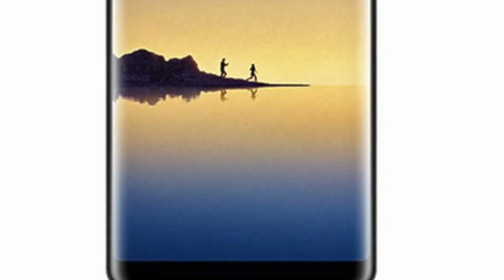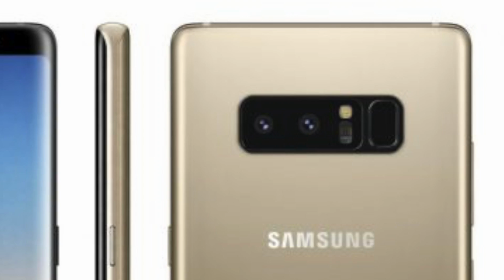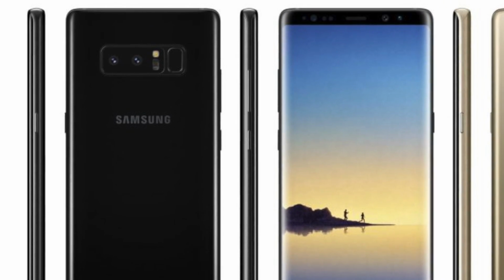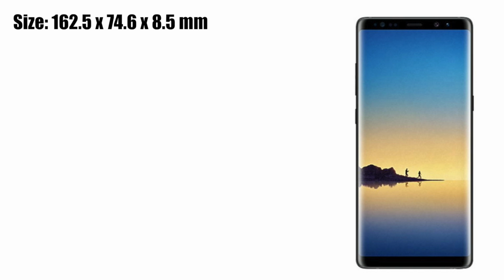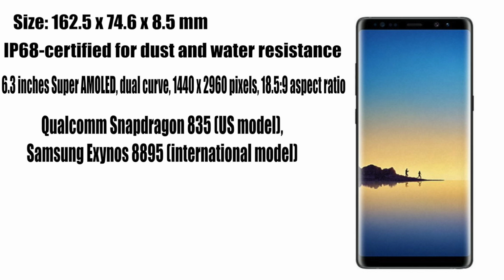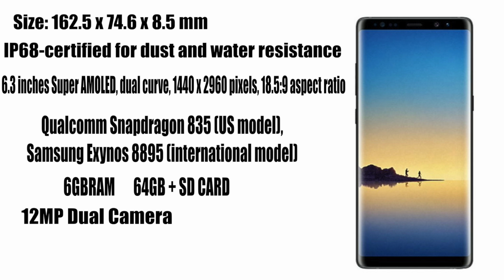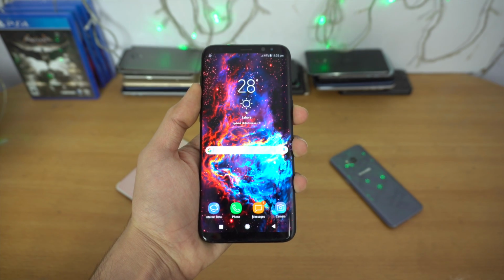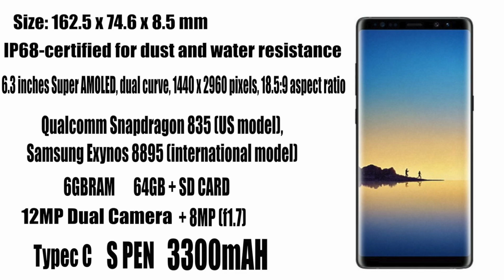Samsung Galaxy Note 8 - THIS IS IT!!!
Samsung Galaxy Note 8 official specs and everything you need to see and know.

Render Made by: Phonearena.com

Thoughts?